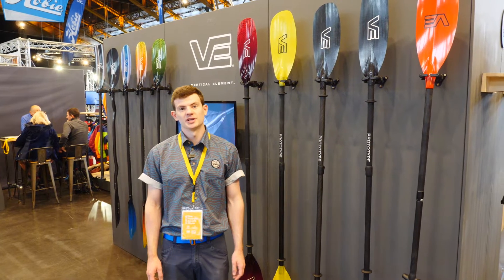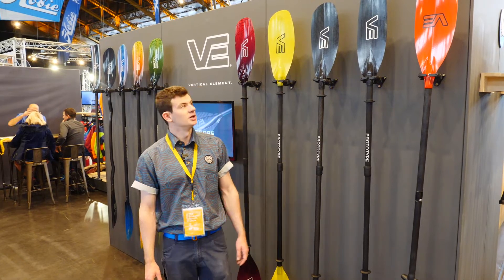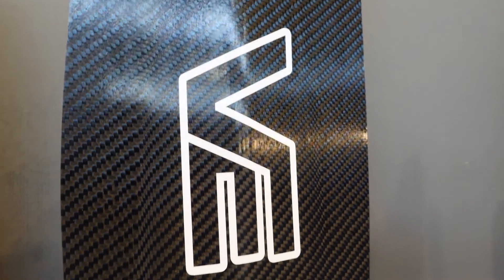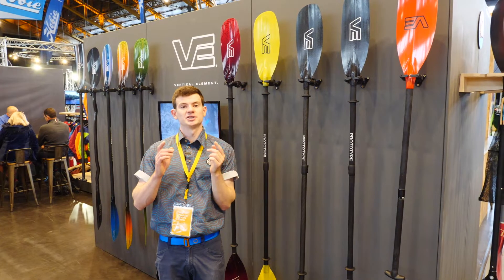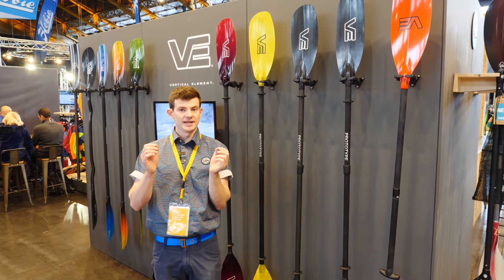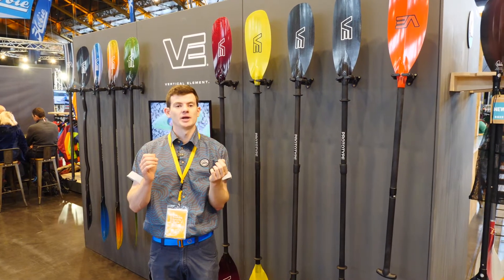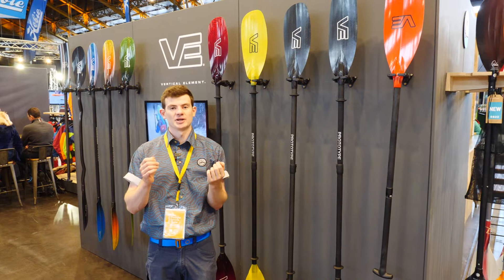VE | TOURING RANGE | PADDLES | P2S2022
Palm Equipment run us through their full range of touring paddles.